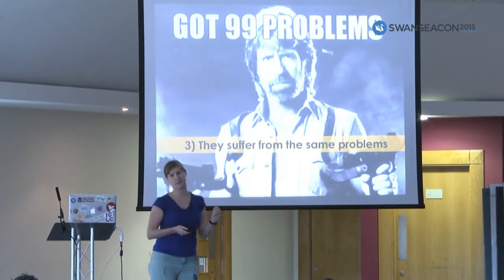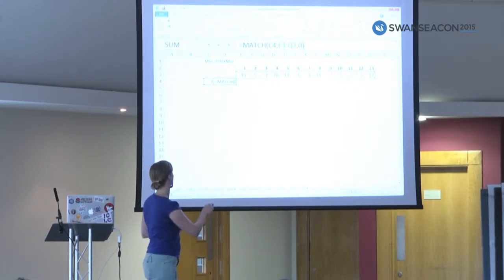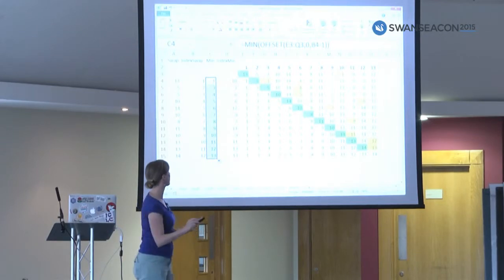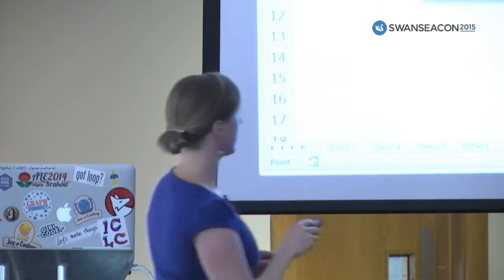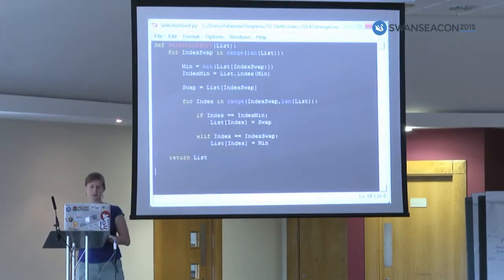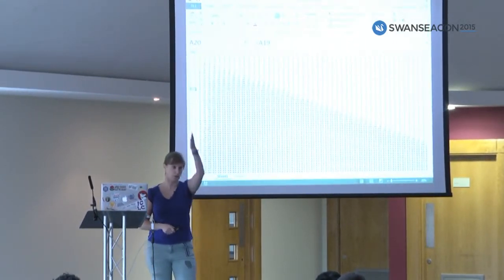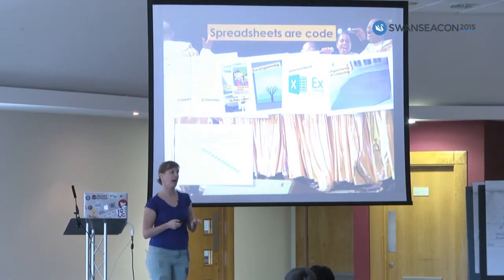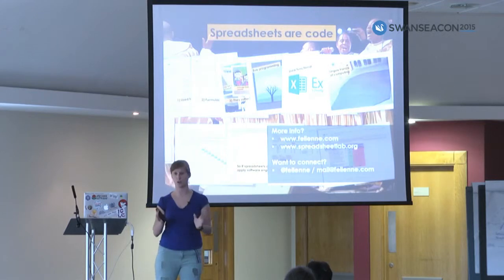SwanseaCon 2015: Spreadsheets are Code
Spreadsheets are Code

Spreadsheets are often dismissed by developers for not being 'proper programming' but that is not true. Since I have shown that spreadsheets are Turing complete you have no excuse to diss them any longer. In this session, I will implement various algorithms in Excel to show you its power and elegance.

After all, spreadsheets are ‘live’ and functional, so they have everything going for them. Furthermore they are very fit for TDD and rapid prototyping.

Reasons for attending this talk: Just as learning a second natural language is healthy for your brain so is learning multiple programming languages. Thinking about familiar problems like sorting or shortest path in a strange environment like spreadsheet formulas is like a workout for your brain.

Next time you are in need of a quick calculation or prototype, you do not have to waste time configuring a server and deploying your code. Surely not for everything, but for some problems, spreadsheets are really suited and this talk will teach you about how to handle those. Being emerged in the world that many of your colleagues and clients live and breath will make it easier to understand them. Don’t fight spreadsheets any longer, but learn to love them.